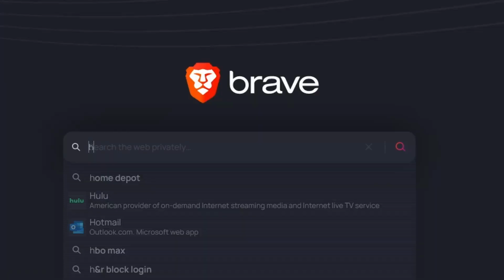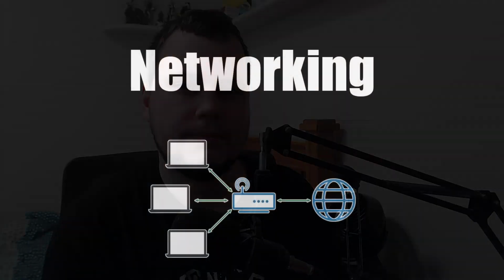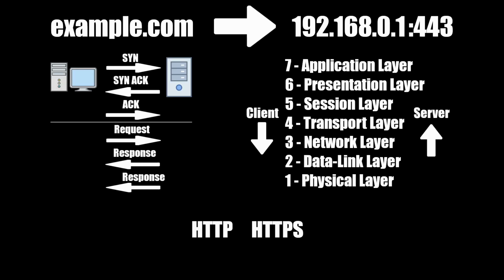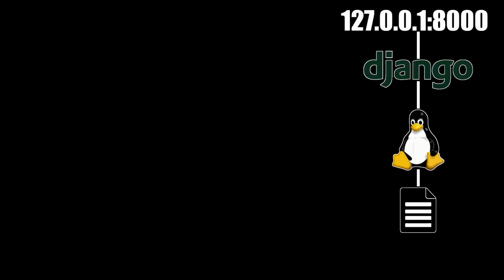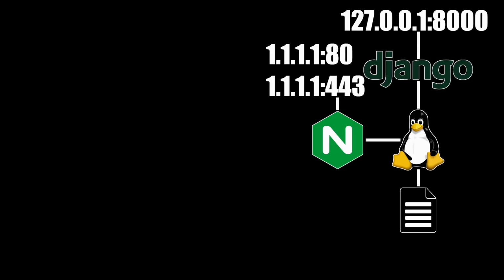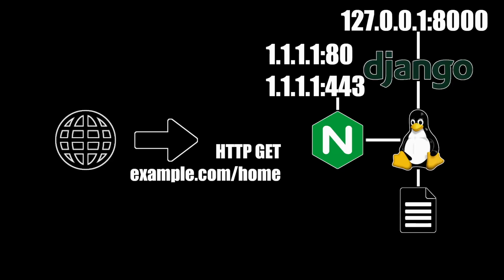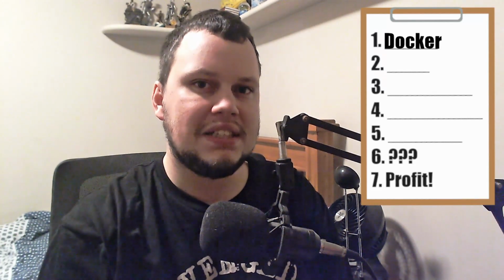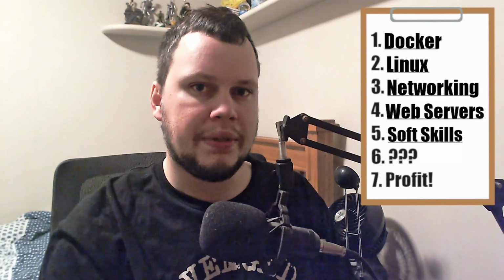Top 5 Non-Coding Skills Every Software Developer Needs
These are the top 5 non-coding skills that I think every software developer needs to progress further their software development abilities, and their careers.